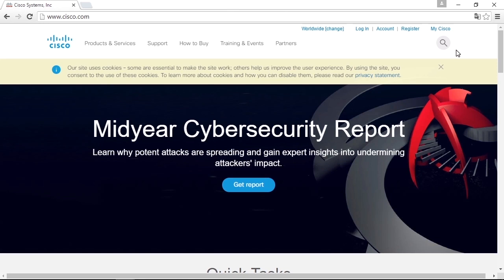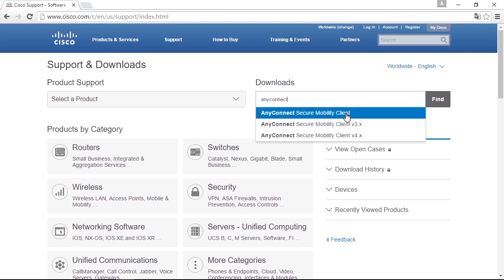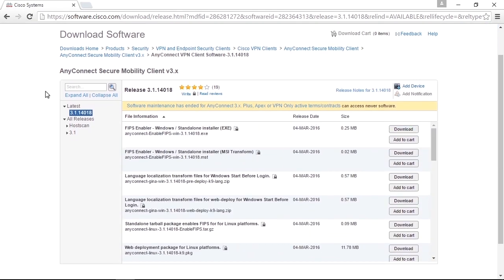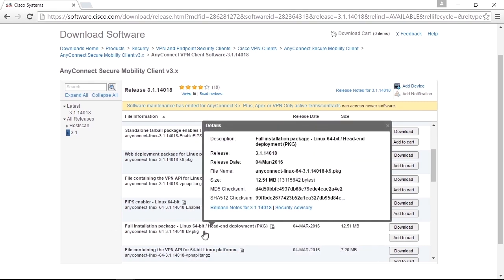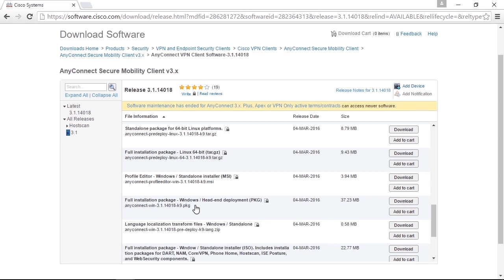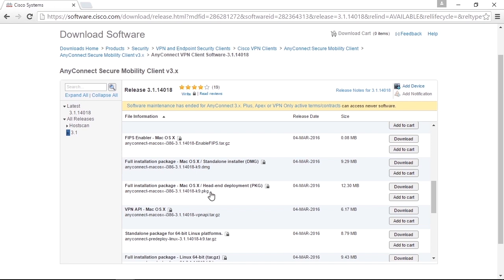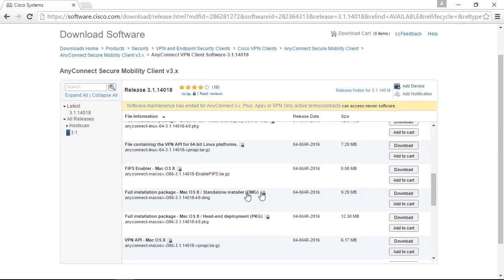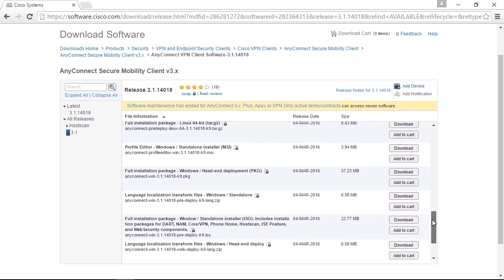031-Download Anyconnect Files From Cisco, cisco firewall (ASA)